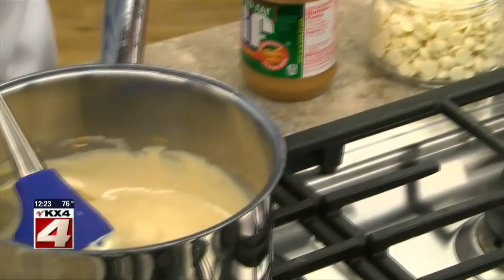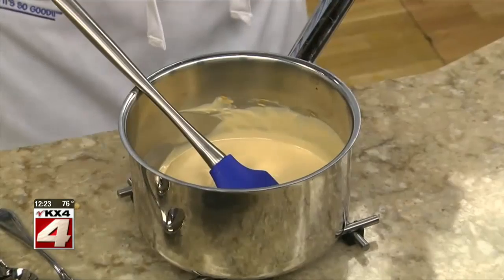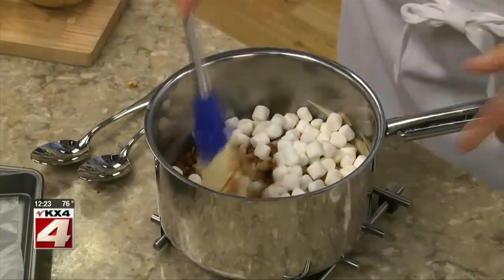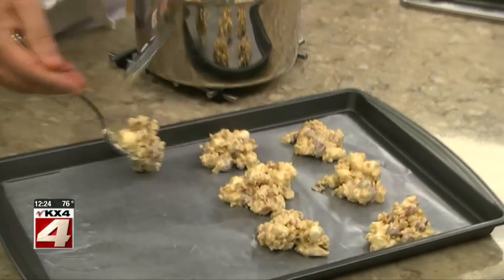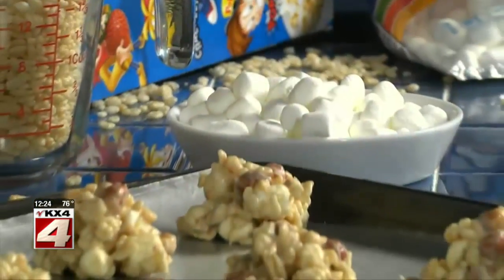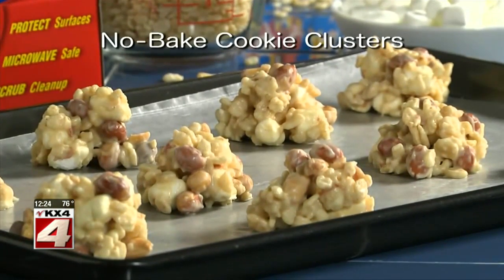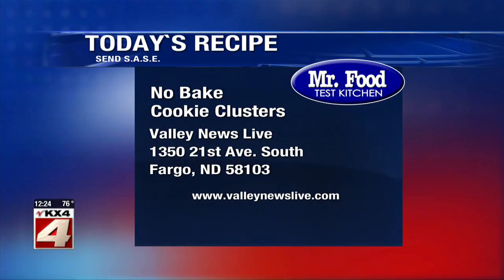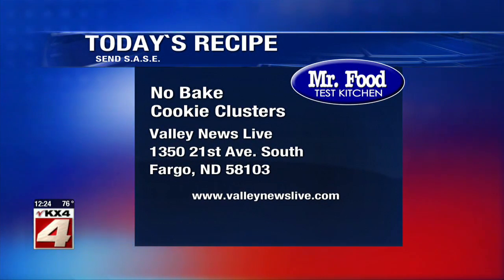Mr Food No Bake Cookie Clusters June 5